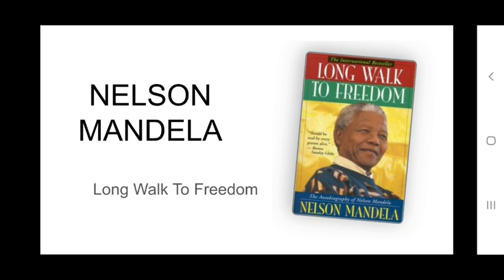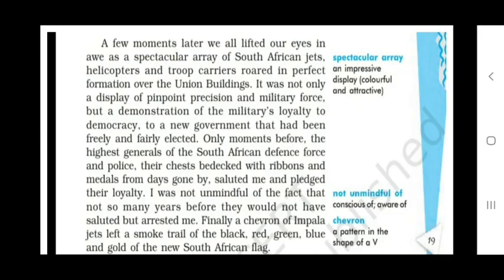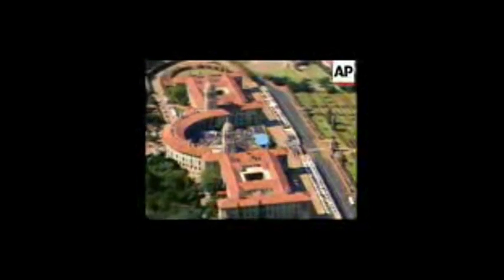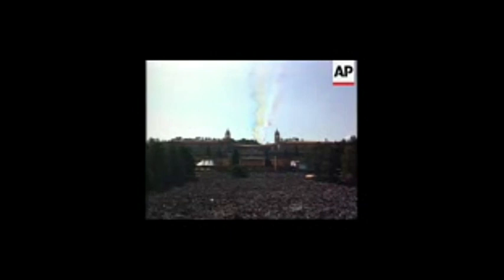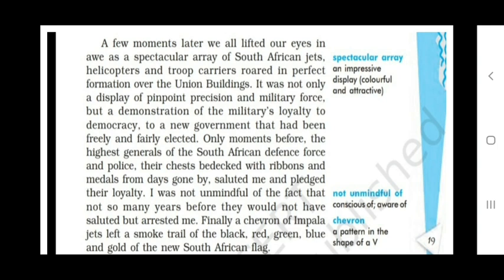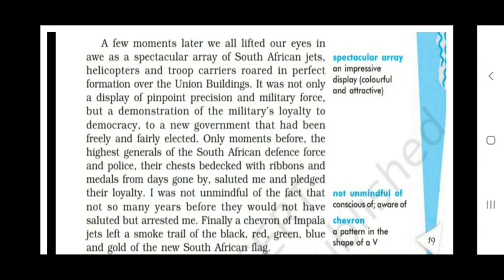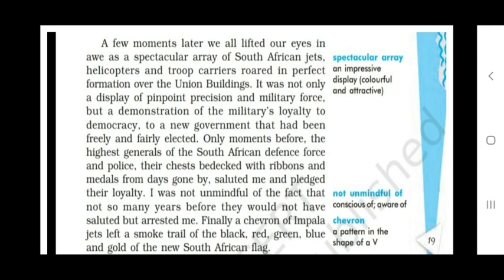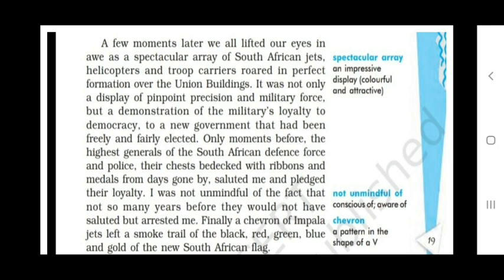STD X ENGLISH CH2 NELSON MANDELA Part 3(link of Mandela's video is given in the description box)